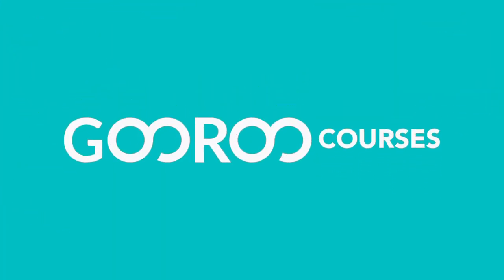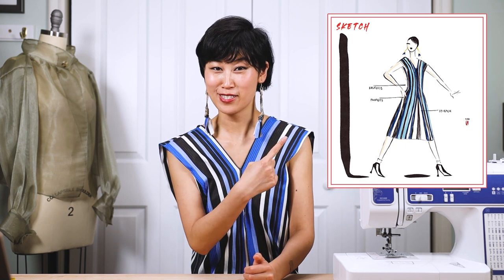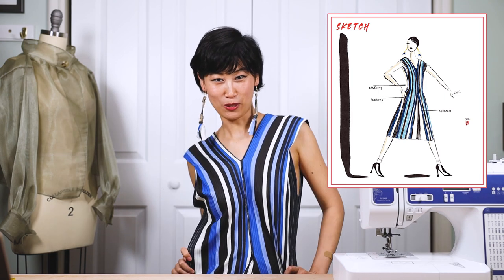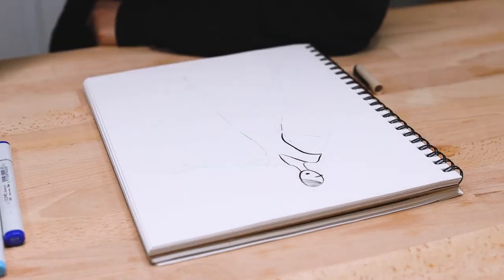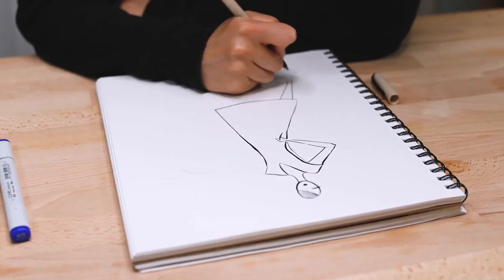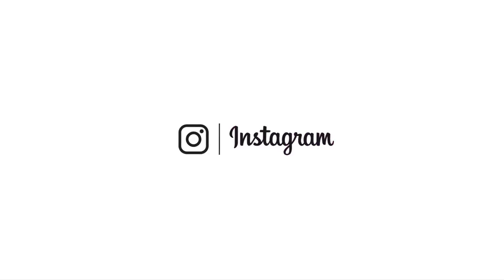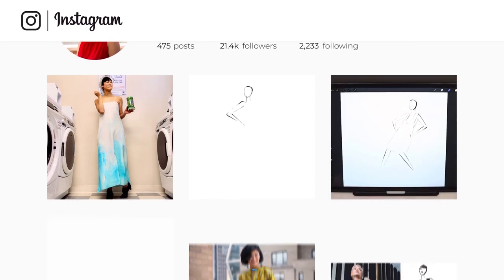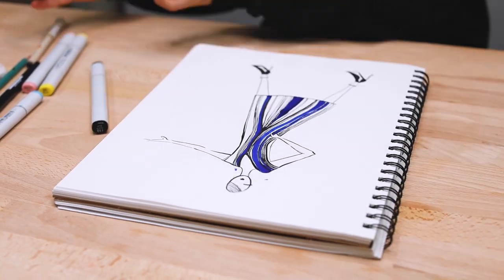Dressmaking: Blue Dress Design 2021/Fashion Trends 2021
Dressmaking: Blue Dress Design 2021/How to Sew A Dress/Fashion Trends 2021

Designing and creating your own dress does not have to be difficult. Follow along with Shelly Xu as she walks you through each step on designing and crafting your very own dress! Once you have created your own dress you can flaunt and even walk down the runway with it!

ABOUT GOOROO

Shelly Xu (ex-McKinsey, ex-Instagram, ex-Prada) is the founder of Shelly Xu Design (SXD), the first fashion-tech startup to make beautiful, accessible, 100% zero waste clothing. SXD has been invited to showcase at all major fashion shows around the world. SXD is also the first fashion business to be selected finalist at the Harvard President's Innovation Challenge.

Shelly is a summa cum laude graduate of Columbia University and is currently at Harvard Business School. She is a self-taught fashion designer who wants to spread zero-waste designs through fun content, so more creative makers can be a part of making beautiful clothing that helps our planet.

Explore more of Shelly’s Courses and learn about fashion design

MORE RESOURCES